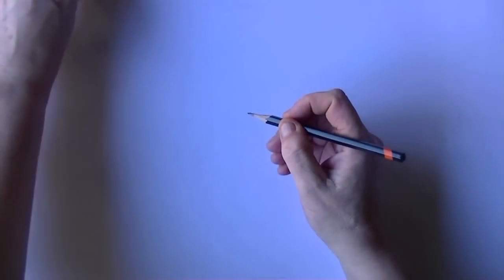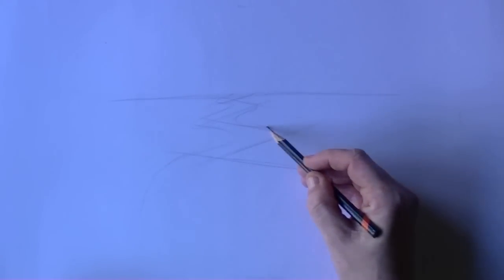Easy WATERFALL for beginners Graphite drawing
In this beautiful waterfall is drawn in realtime and in this landscape drawing, you can see how to draw mountains, rocks and a wild river that ends in a big stream. Used material is Graphite pencil. This is very easy to follow for beginners. I wish you all the fun watching!
A Lineke Lijn one on one tutorial